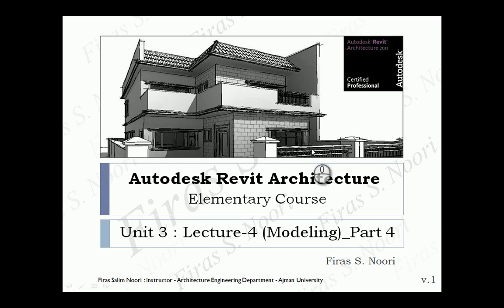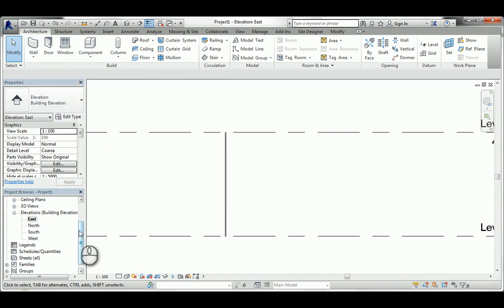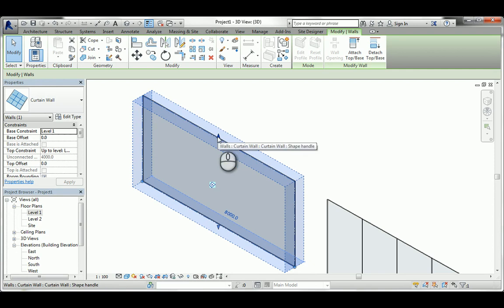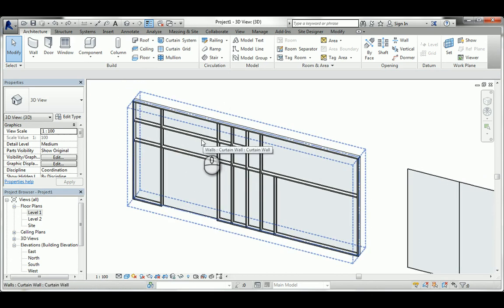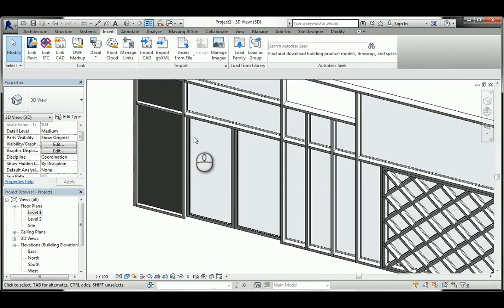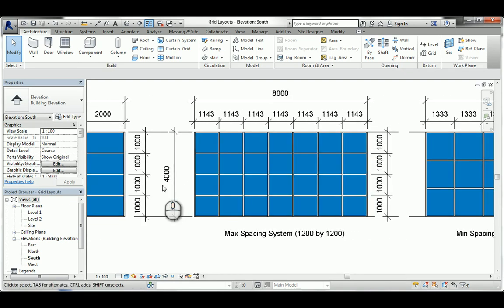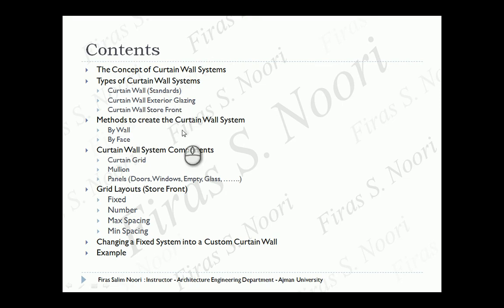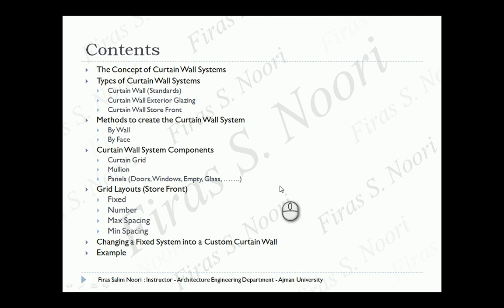Revit Architecture _ Unit 3 _ Lec 4 _ Modeling _ Part 4_1_Curtain Wall System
Autodesk Revit Architecture Elementary Course
Unit 3 _ Lecture 4 (Modeling) _ Part 4_1

Curtain Wall System

Greeting

In this lecture, I will explain the concept of Curtain wall system and I will talk about these topics:

1- The Concept of Curtain Wall Systems
2- Types of Curtain Wall Systems
     2-1 Curtain Wall (Standards)
     2-2 Curtain Wall Exterior Glazing
     2-3 Curtain Wall Store Front
3- Methods to create the Curtain Wall System
     3-1 By Wall
     3-2 By Face
4- Curtain Wall System Components
     4-1 Curtain Grid
     4-2 Mullion
4-3 Panels (Doors, Windows, Empty, Glass, …….)
5- Grid Layouts (Store Front)
     5-1 Fixed
     5-2 Number
     5-3 Max Spacing
     5-4 Min Spacing
6- Changing a Fixed System into a Custom Curtain Wall
7- Example (Next Video)